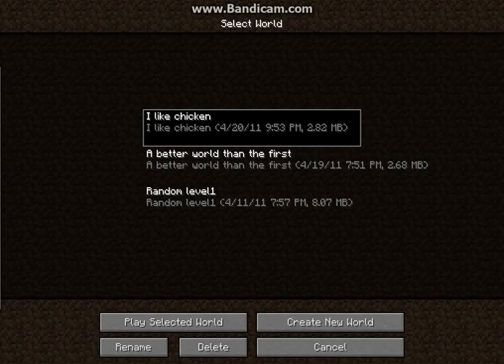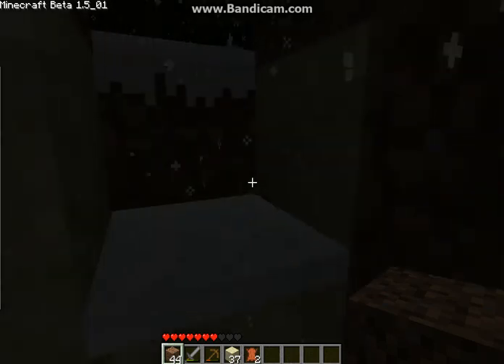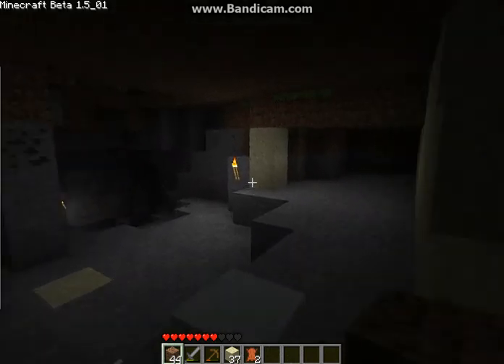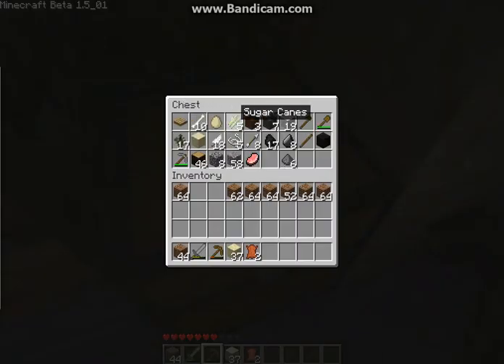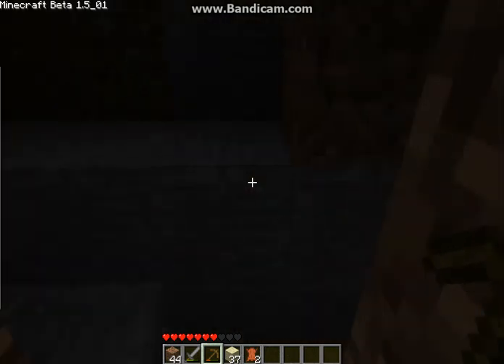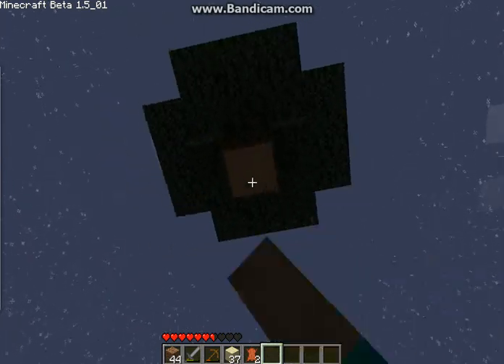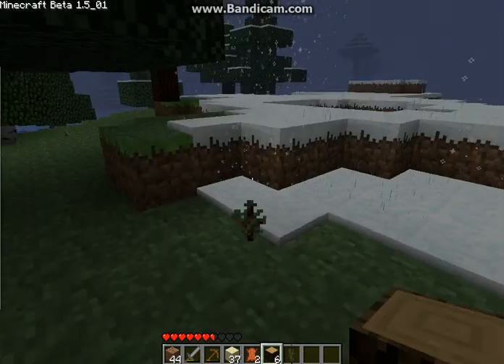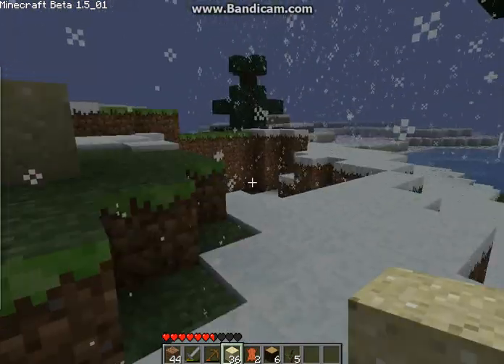Let's Play Minecraft 7: I like chicken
In this episode, we wander around a new level that I created.. and then abruptly end the video (thanks bandicam)